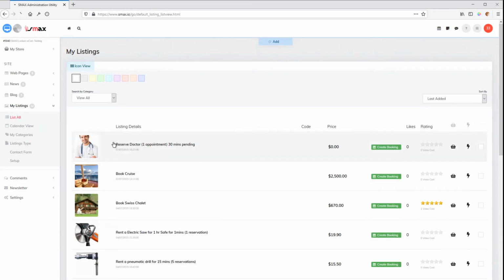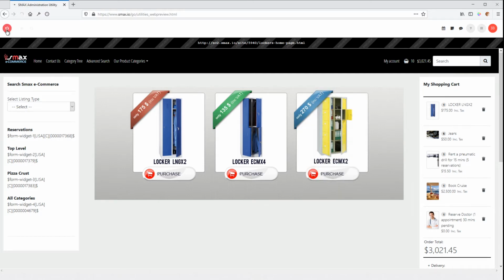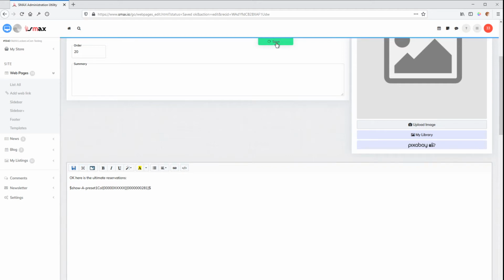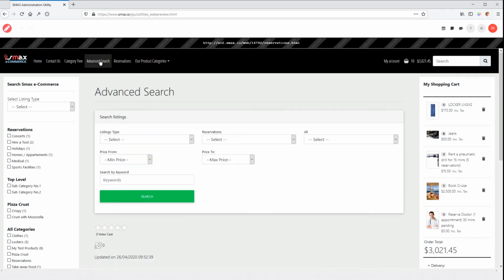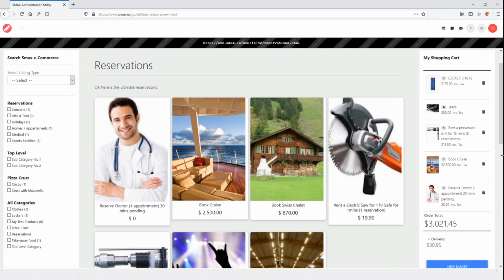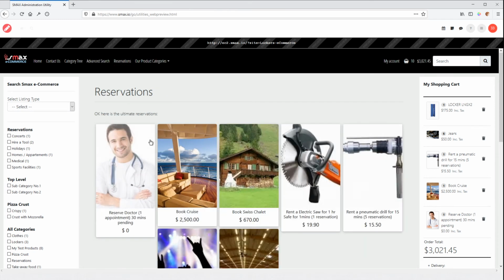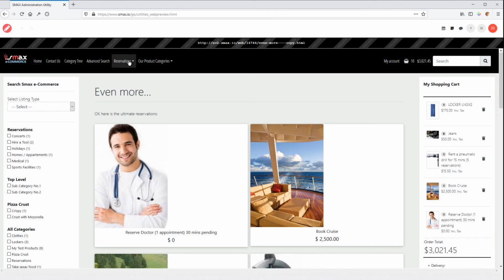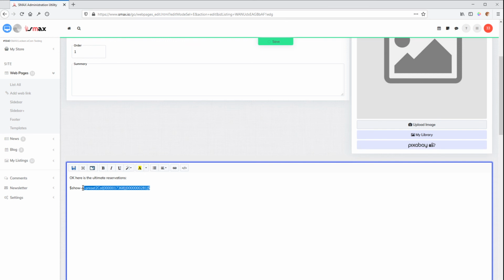The Listings Engine Layouts Web Pages